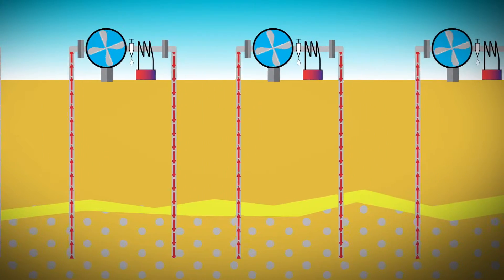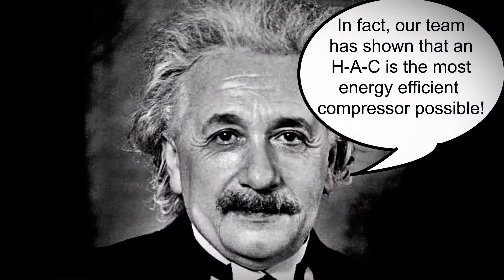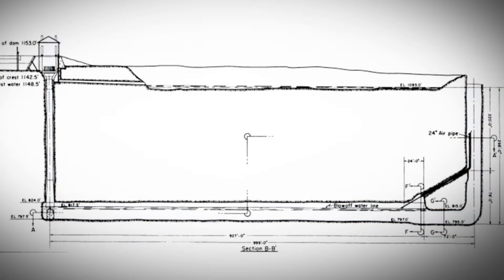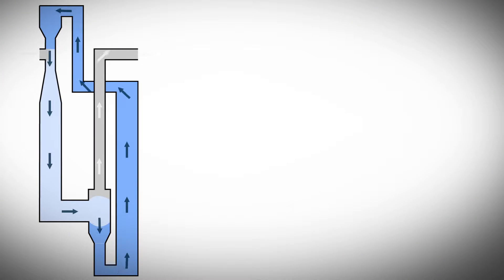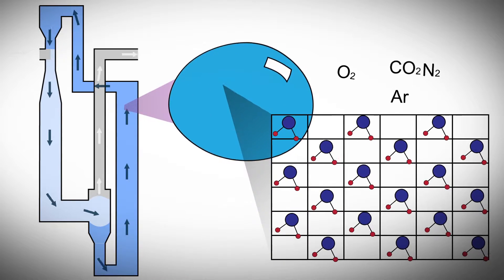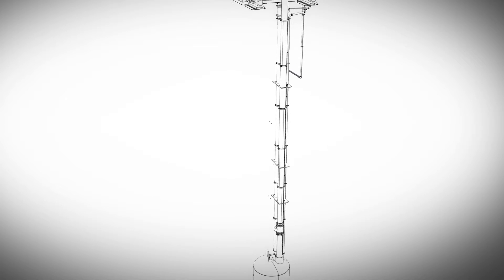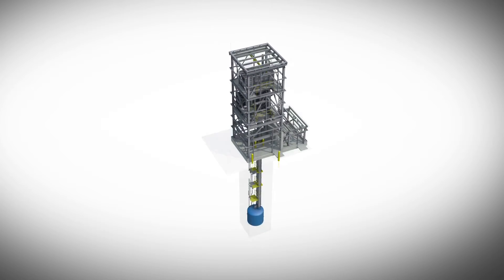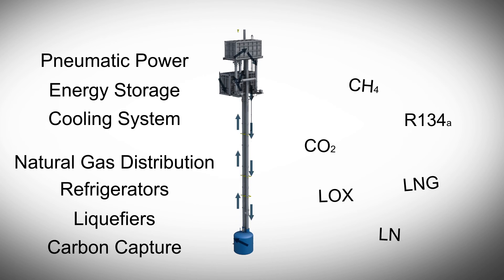ABC's of HAC's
A hydraulic air compressor (HAC) uses water to compress the gas. Then, as well as compressing the air, it simultaneously cools the gas so that the compression process is nearly isothermal. This is concept presented jointly by Electrale Innovation Ltd, MIRARCO Mining Innovation, Laurentian University and the Ultra Deep Mine Network (UDMN). This team is working together to how HAC technology can be used to provide cheap compressed air, energy efficient gas compression, refrigeration effect for ultra deep mines and even carbon (CO2) capture. This video explains how.

Video created by Mafic Studios; written and directed by Dean Millar; narrated by Maxine Myre